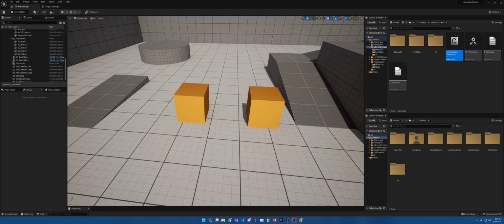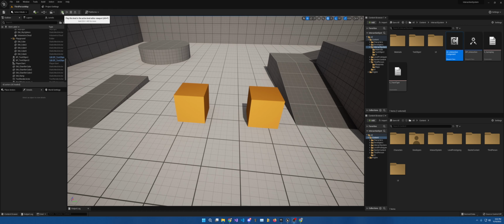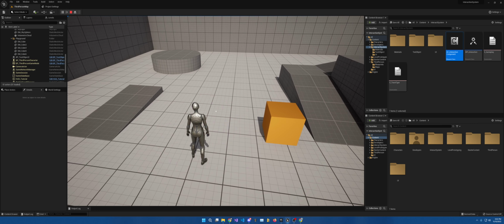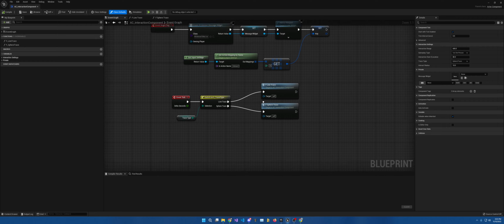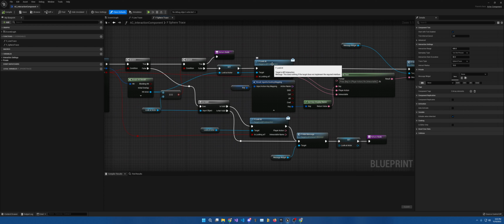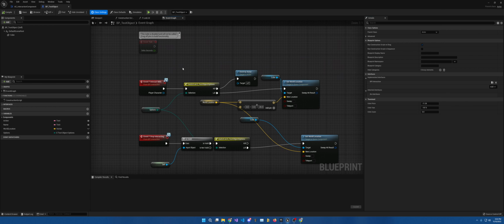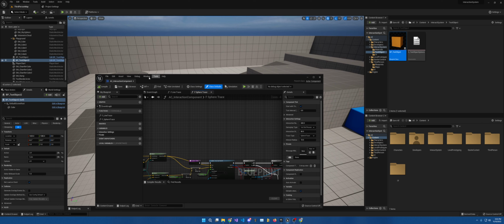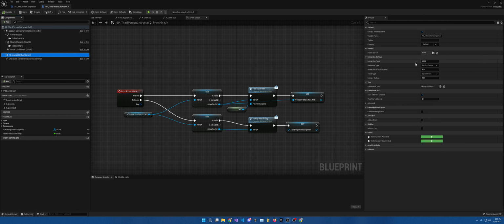Interaction System - Free project for all!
Watch my videos for an in depth understanding of the system!